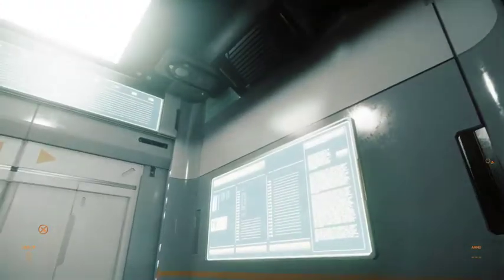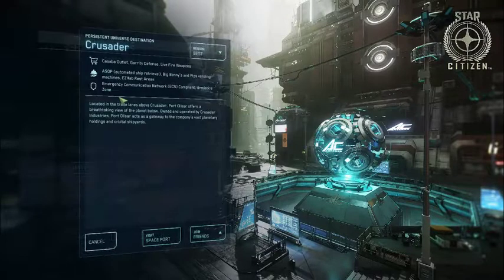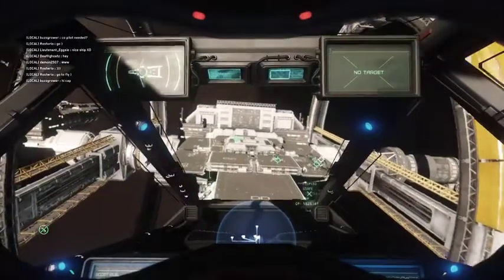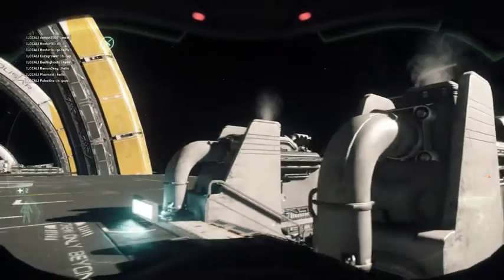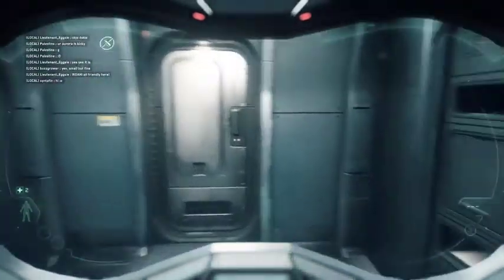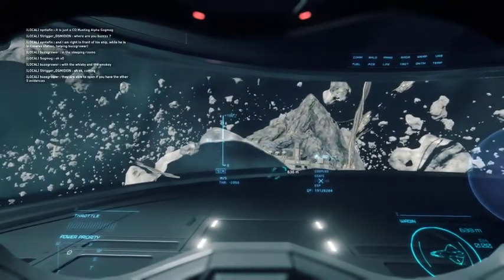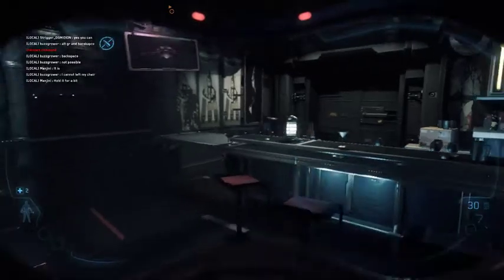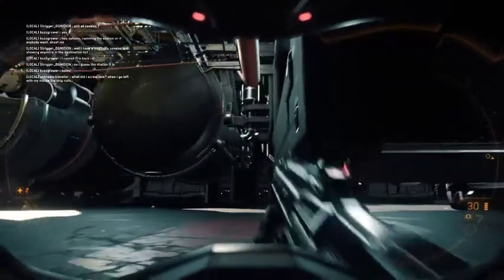Star Citizen Fighter Quest and Space Trucker run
I very quietly play Star Citizen. If its not my picture its my sound il have this perfect by the time 3.0 comes out, thanks CIG for delaying it so i can get these issues sorted. True gentlemen. Yes im the reason its been held up. Im sorry.